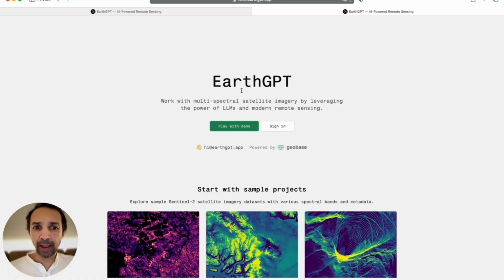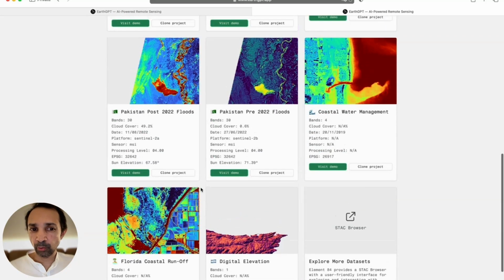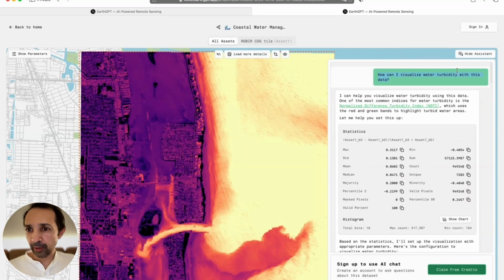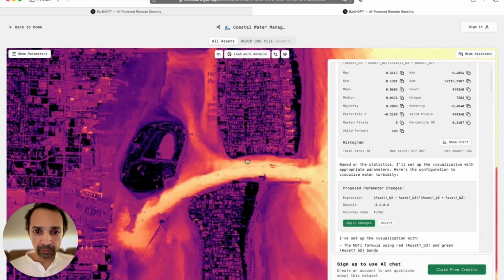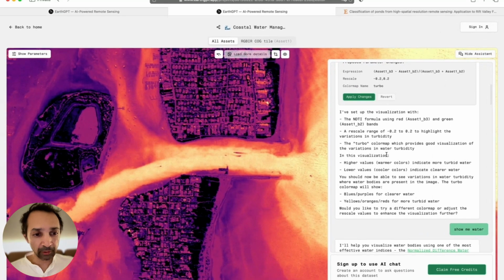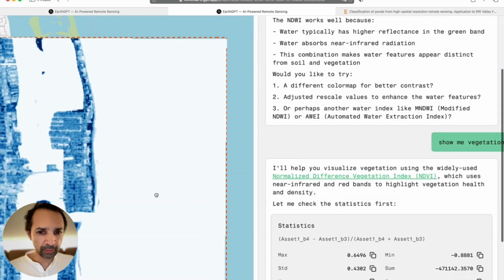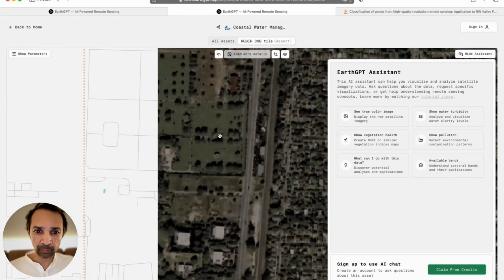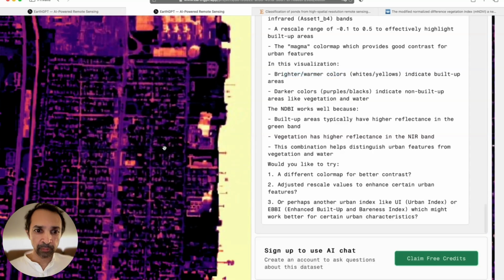Quick intro to EarthGPT